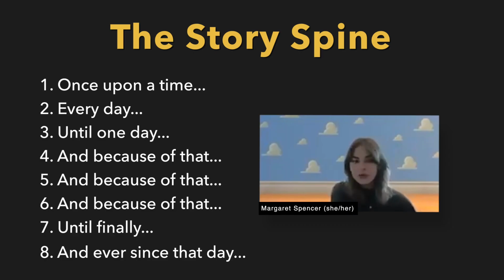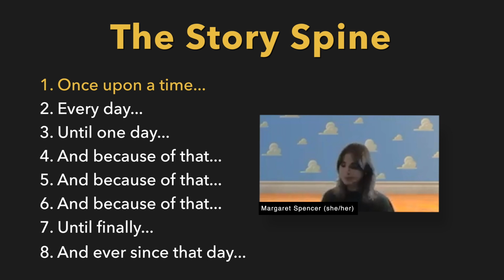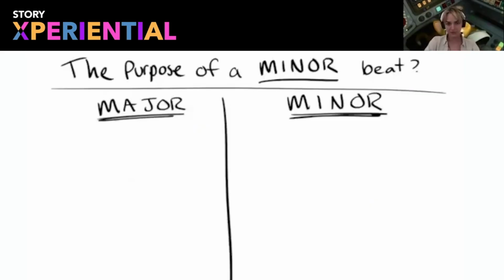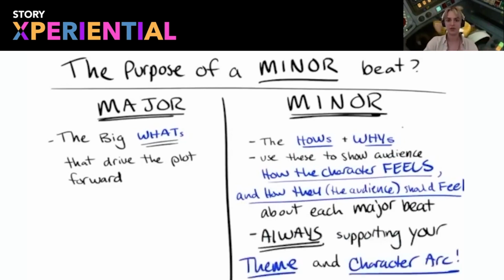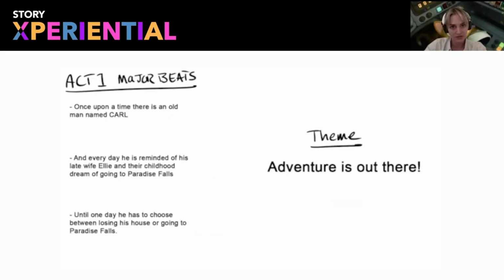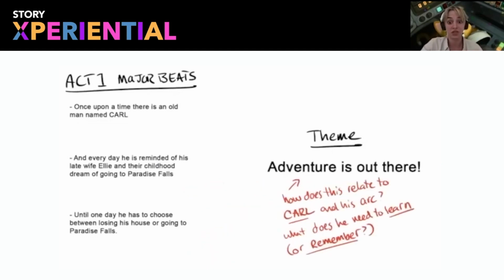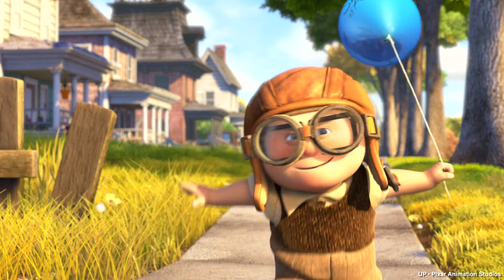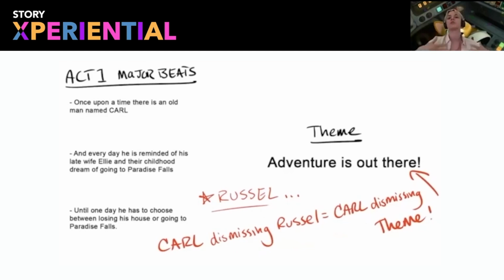Struggling With Your Story? PIXAR Has The Answer!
🎁LEARN FROM TOP STORYTELLERS in this program where you'll experience creating your story while learning from world-class artists who worked at Disney, Pixar, Netflix, Dreamworks, and more!

Have you ever struggled to come up with a way of making your character go from point A to point B?  Well, by the end of this video, you’ll know how to fill the holes in your story, it's all in the MINOR BEATS. Unlock the full potential of your movie with insider tips and tricks from a Pixar story artist! In this video, Hannah Roman shares her expertise on the concept of story beats and how to use them to create compelling stories. Discover the story spine, a simple and effective tool used at Pixar to organize your story beats, and learn how to use minor beats to connect your major story beats. Follow along as Hannah provides an example from the film UP, breaking down the minor beats in the opening montage. With this information, you'll leave this video feeling confident and ready to tackle your next story challenge.

🚀 Unlock your animation writing career with WFA Academy! Dive into storytelling secrets, join a community of storytellers, and turn your passion into a profession.
🌟 Take advantage of our SPECIAL PROMO for exclusive access and resources.

📚 Top 5 Screenwriting books (read in this order):
📙 1. SCREENPLAY by Syd Field
📘 2. STORY by Robert McKee
📘 3. CREATING CHARACTER ARCS by K.M. Weiland
📗 4. MAKING A GOOD SCRIPT GREAT by Linda Seger
📙 5. SAVE THE CAT by Blake Snyder

Write for Animation is a YouTube Channel that helps you become a professional screenwriter with a focus on Animation. How? Video essays with actionable steps you can use in your script, animated or not.

A Write for Animation Production
* Host and creator: Pietro Schito
* Written by: Mildred Guerrero and Pietro Schito
* Produced by: Jesús Robles and Pietro Schito
* Edited by: Mildred Guerrero and Pietro Schito
* Motion Graphics by: Jesús Robles

😮 Thank you for reading all the way down, you're awesome!
00:00 Intro
00:25 What is a Story Beat in Screenwriting?
00:43 What is the Story Spine used at Pixar?
01:17 Story Spine and Story Beats in Pixar's UP
02:11 How to Write with Story Beats
02:36 What are the Minor Beats in Screenwriting?
03:03 The Minor Beats in Pixar's UP's Opening Montage
03:45 How to Come up with Minor Story Beats
04:18 Learn from Pixar Storytellers in Story Xperiential
04:48 Story Exploration exercise with Pixar Story Artist Hannah Roman
06:23 Learn from Pixar Storytellers